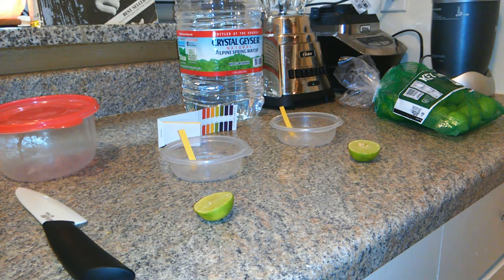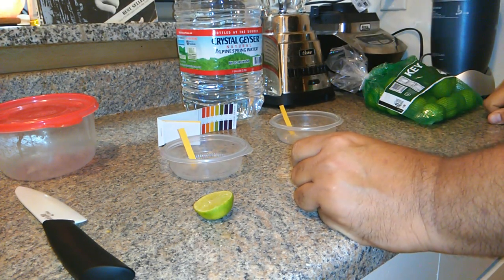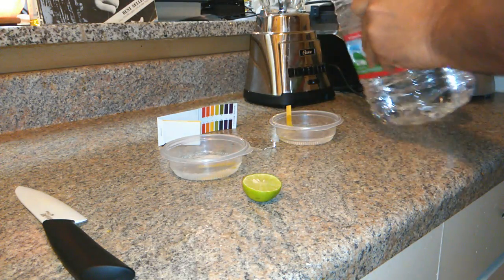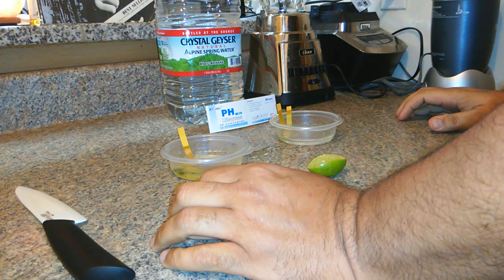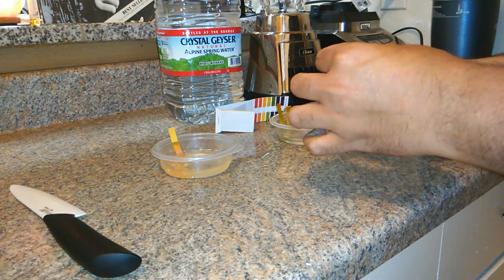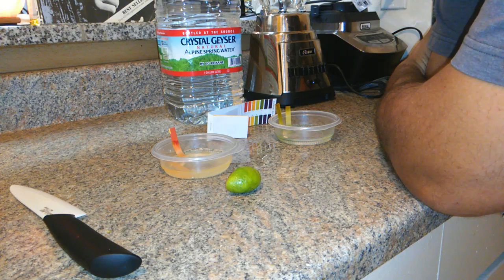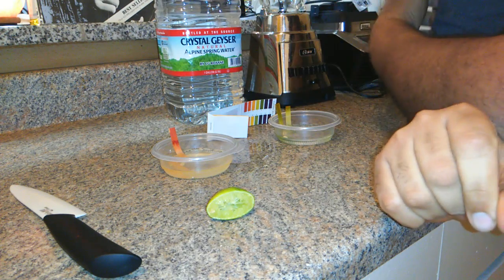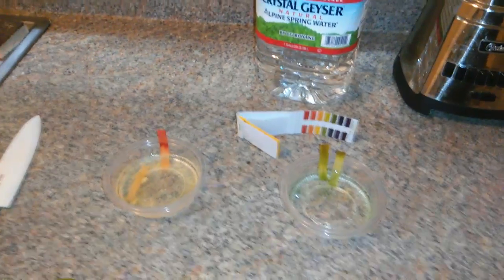Key Lime in spring water pH test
As requested by one of my YouTube subscribers, to tryout key lime in spring water and see what the pH is like. This was a very surprising video, because I know Dr. Sebi promotes using key lime over regular limes and expecially lemons. Thank you Peace&Blessing